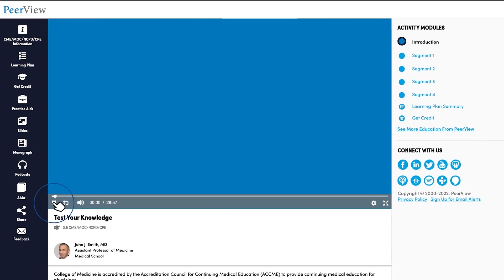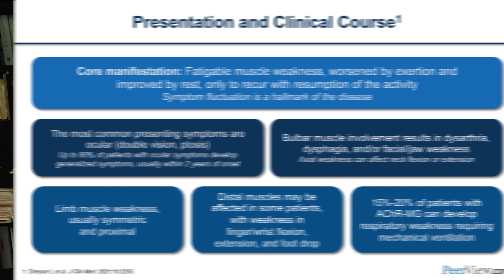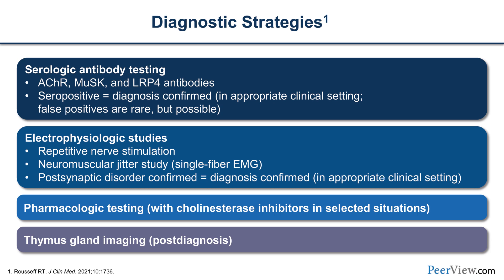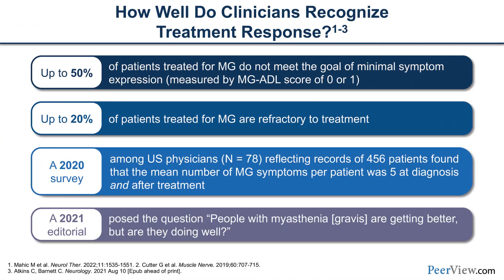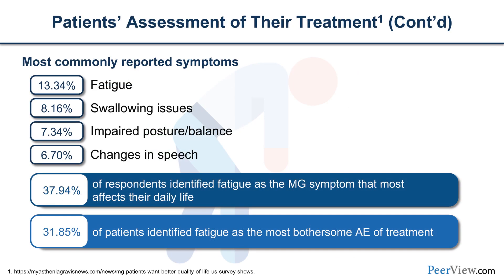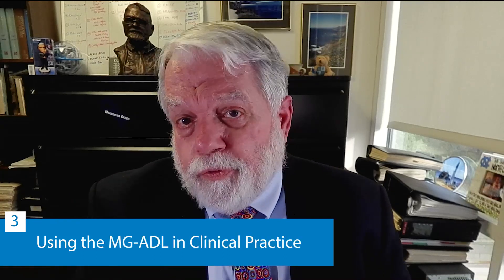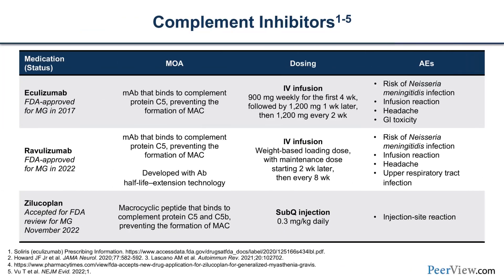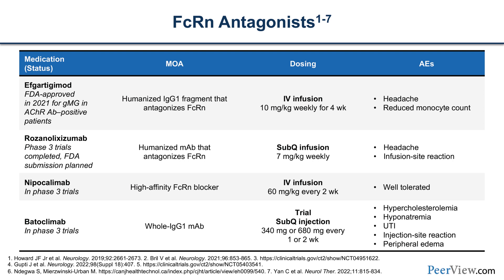Identifying Myasthenia Gravis and Assessing Patients’ Treatment Response to Improve Outcomes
Chair, James F. Howard Jr., MD, discusses myasthenia gravis in this CME activity titled “Identifying Myasthenia Gravis and Assessing Patients’ Response to Treatment to Improve Outcomes.” For the full presentation, downloadable Practice Aids, slides, and complete CME information, and to apply for credit, please visit us at PeerView.com/PAF865. CME credit will be available until December 28, 2023.